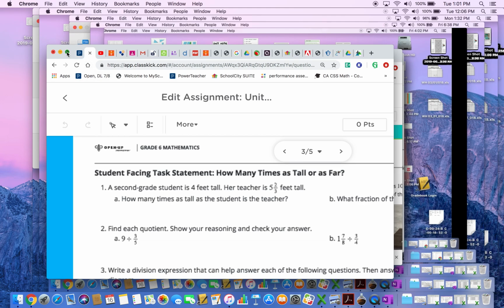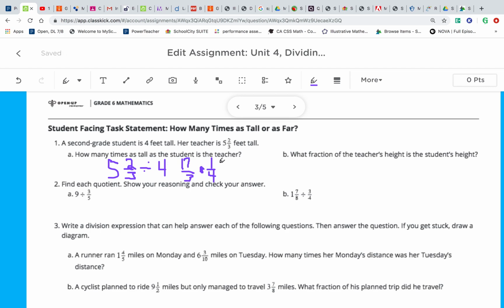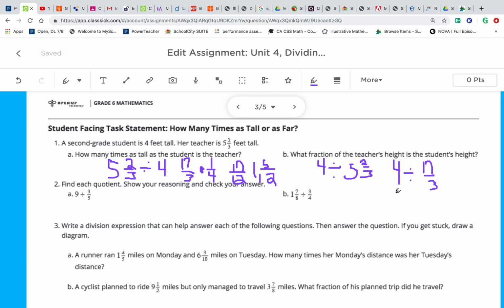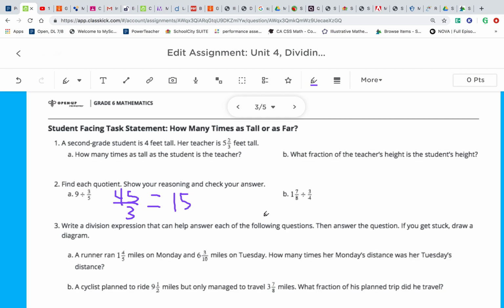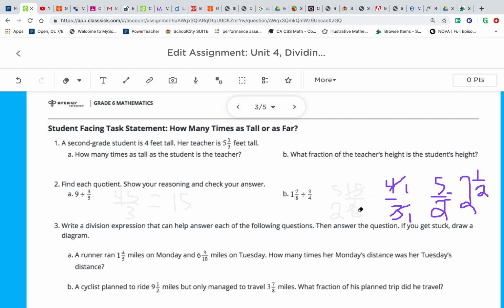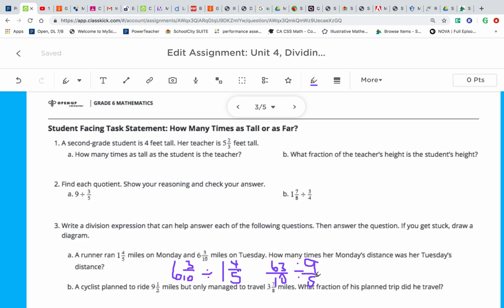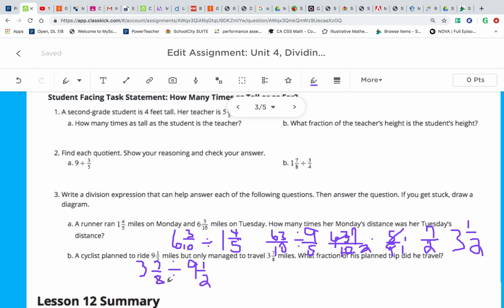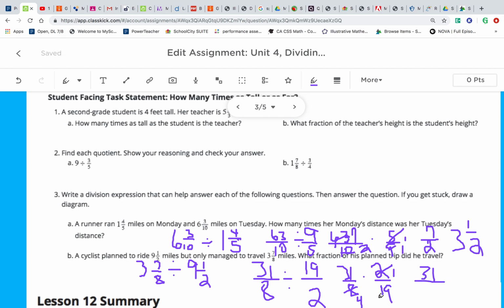6 4 12 #2